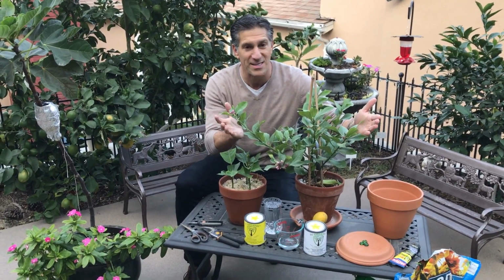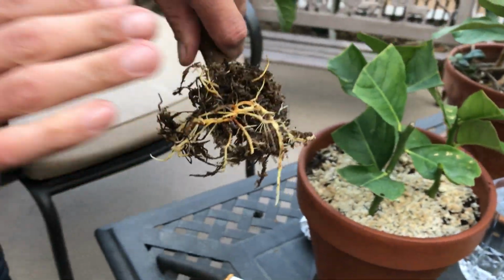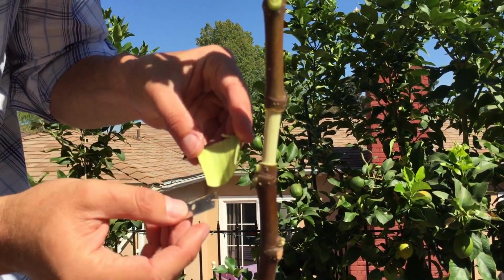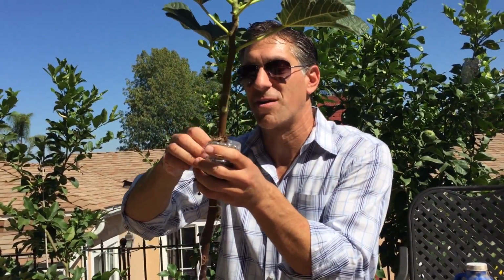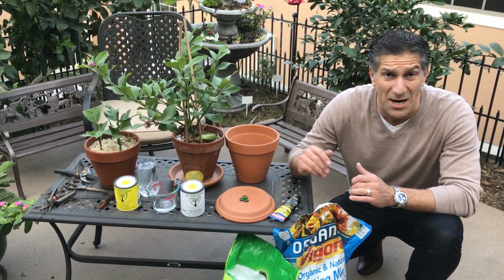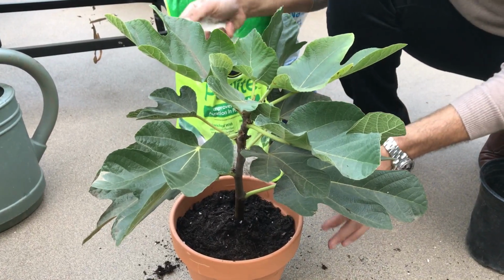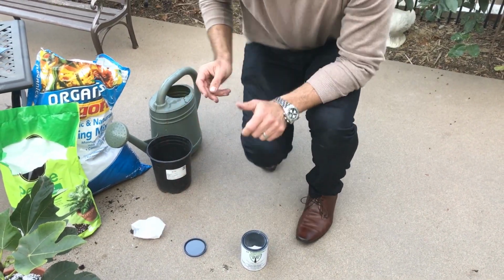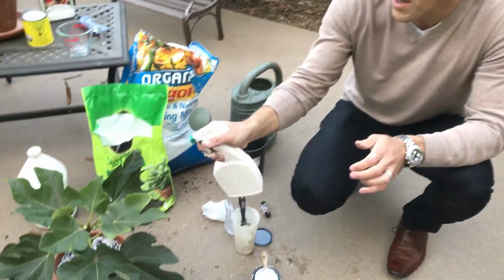Make Genetically Identical (FIG) Trees -- Air Layering Method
discusses how to propagate trees, specifically a fig tree in this video, using the air layering method.

PART II -- OMG! Why Cut "The Giving 'Fig' Tree" To A Stump? | 60-Days Post Pruning Update